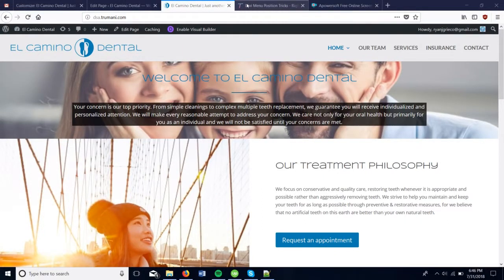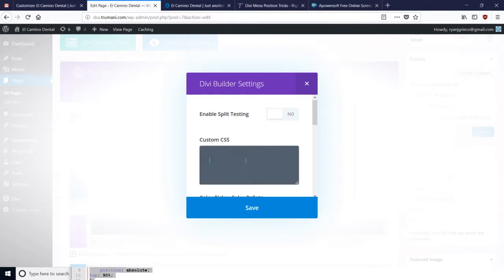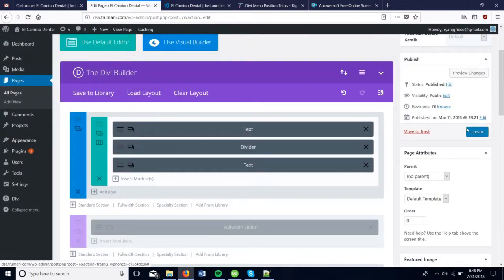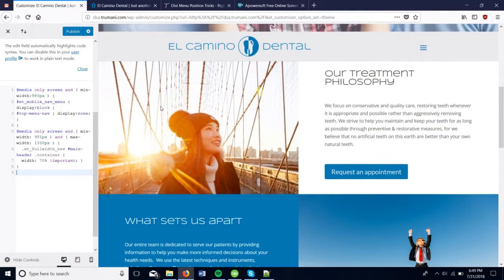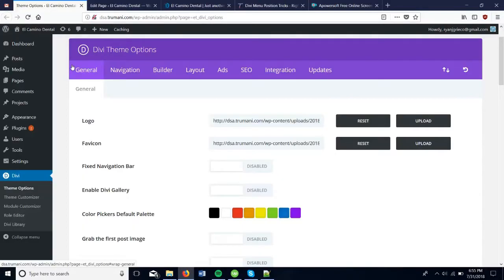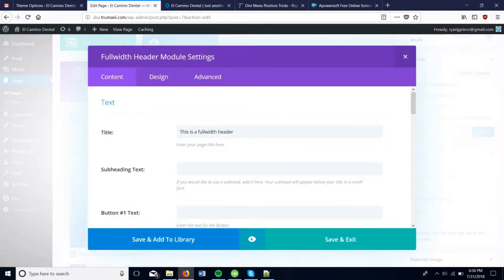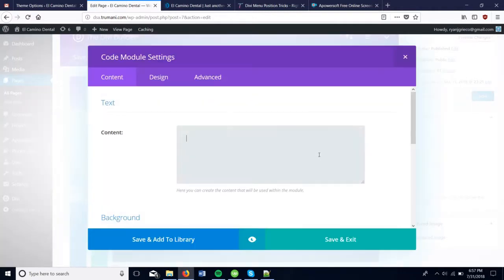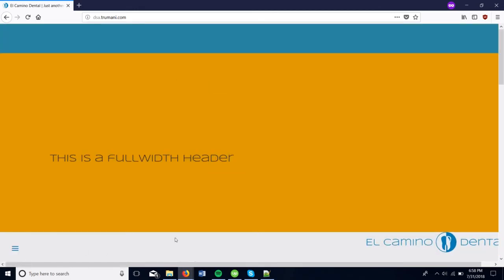Divi Menu Positioning Tricks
Try out these tricks to adjust your Divi menu:
- Move the menu to the bottom of the screen on the initial page load (both standard and fullwidth section examples)
- Make mobile sticky
- Reverse logo and menu positions
- Show mobile menu on desktop